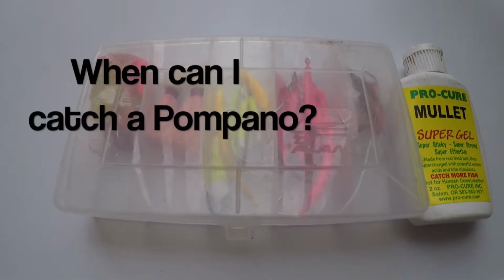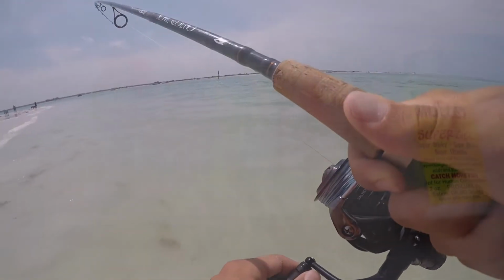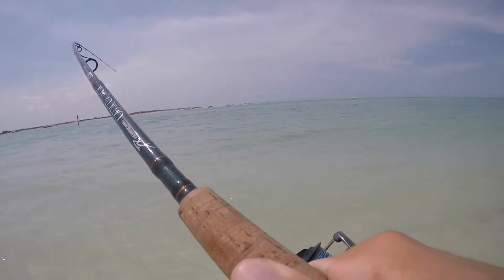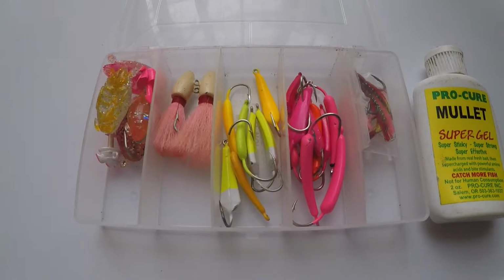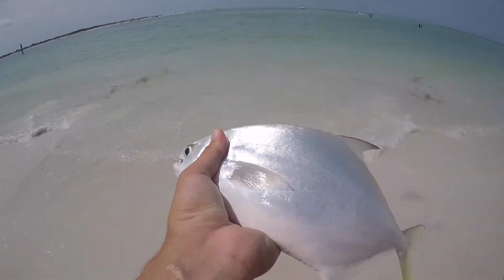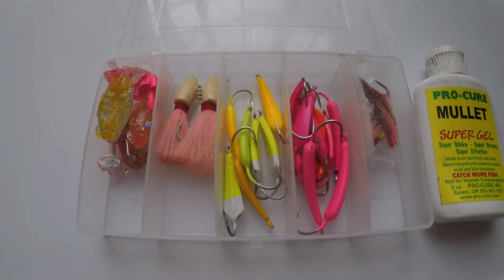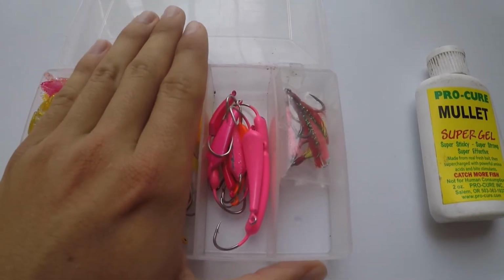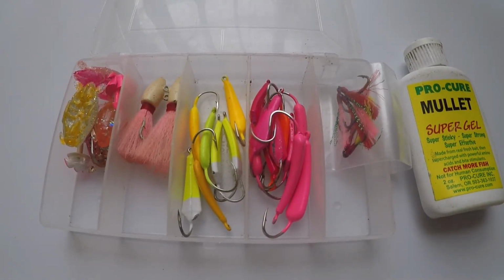How to Catch Pompano in the Gulf of Mexico (Beaches, Passes, and Jetties)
How to Catch Pompano in the Gulf of Mexico (West Coast) with Artificial Lures
Hopefully this video helps y’all out for next years pompano season!